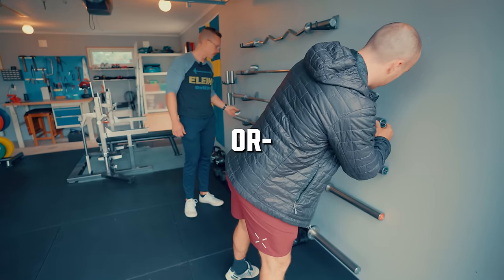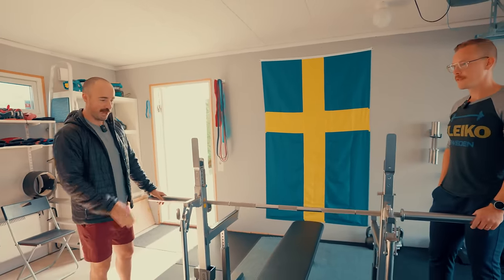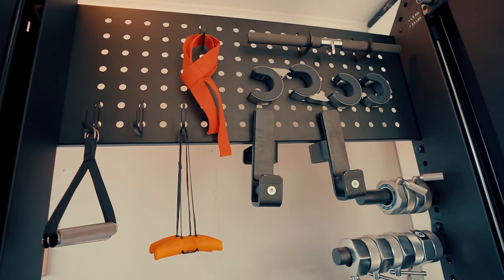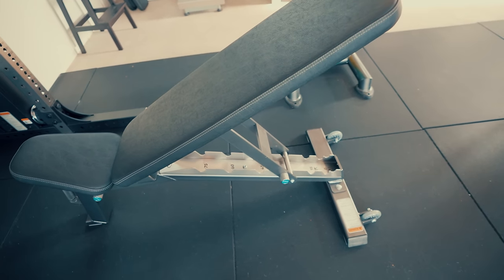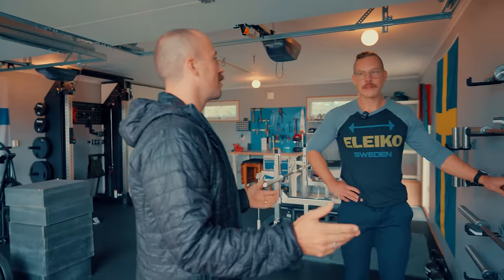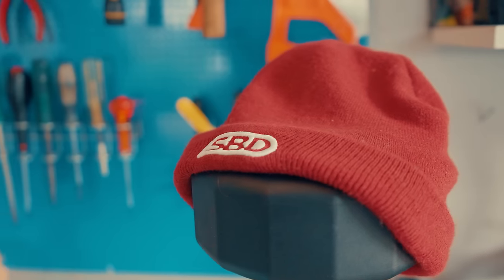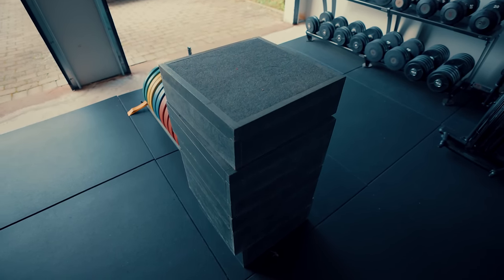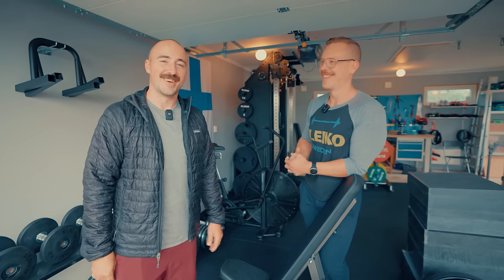Oscar’s Sweden Powerlifting Home Gym That Builds MASS Muscle!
Let's see how Eleiko's Free Weight Product Manager kitted out his garage gym!

0:00 - Oscar’s Sweden Powerlifting Home Gym That Builds MASS Muscle!